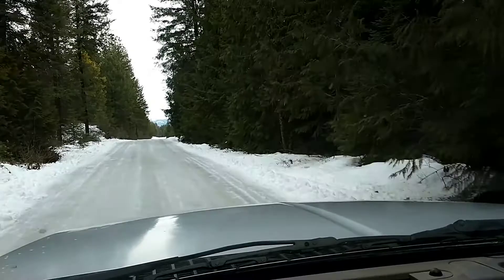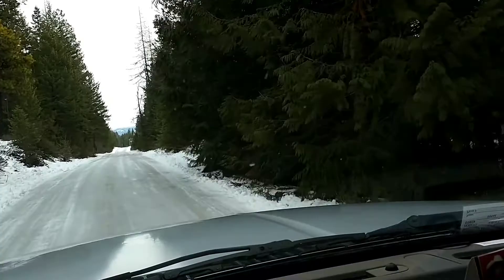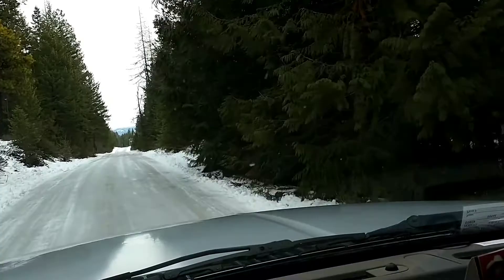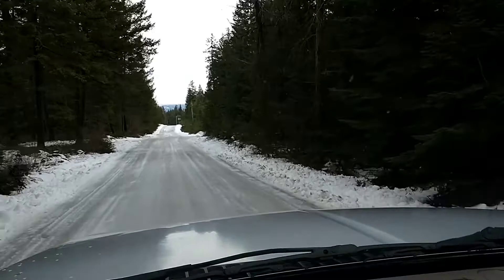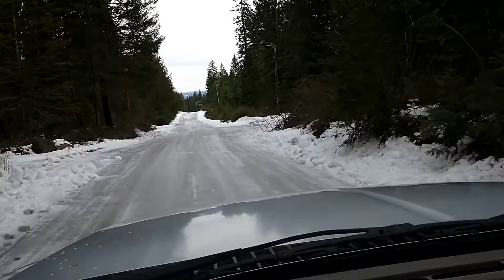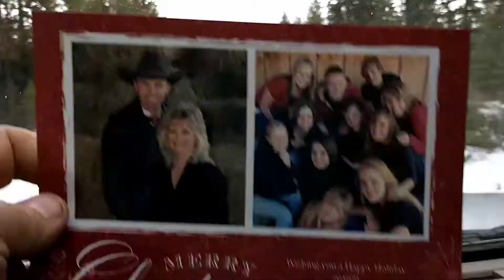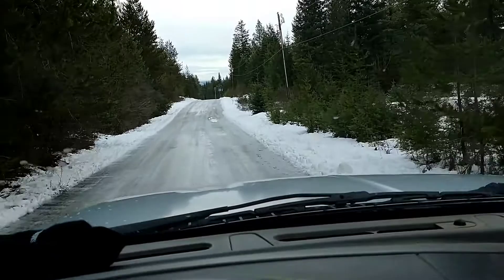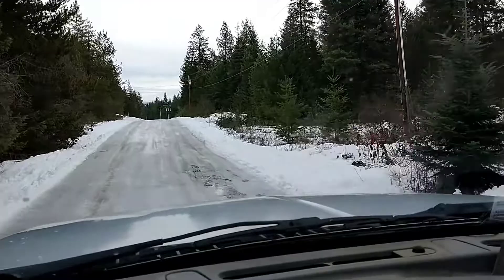LaVoy Finicum and family overview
Going over our families history with the Finicums and thankful to receive a Christmas card from the family for our support this far. Some info on where we are going with Content and asking for help of what anyone would like to see in the future.

OneCowboysStandforfreedom.com